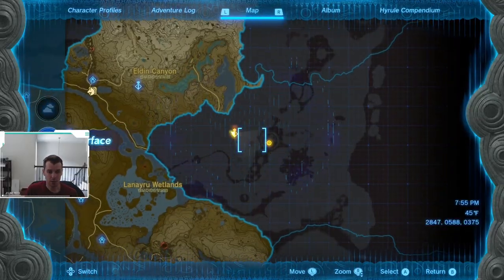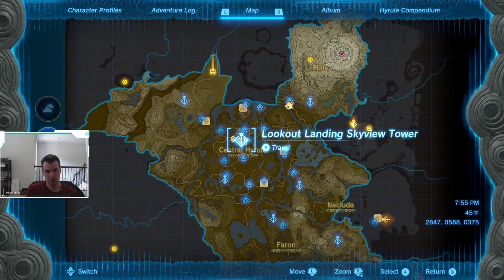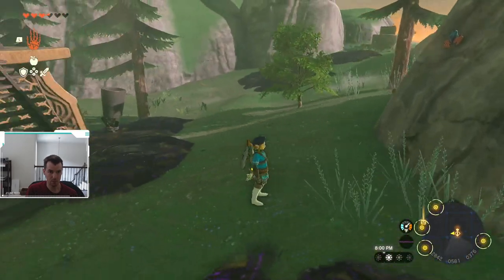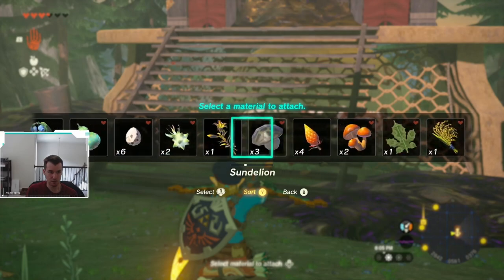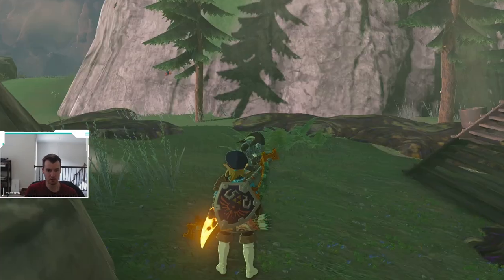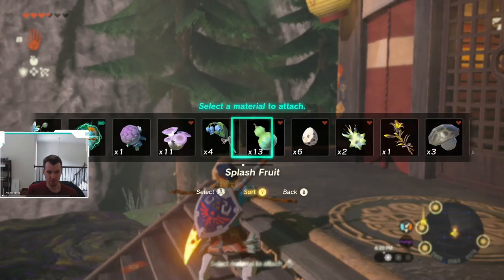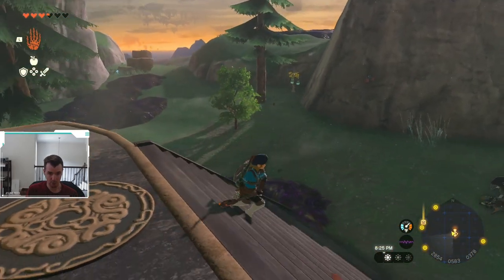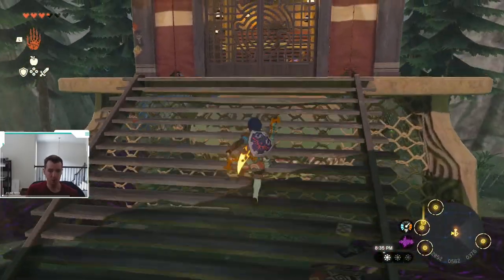How to Unlock the Upland Zorana Skyview Tower | Upland Zorana Tears of the Kingdom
In this video, I show you how to unlock the Upland Zorana Skyview Tower.